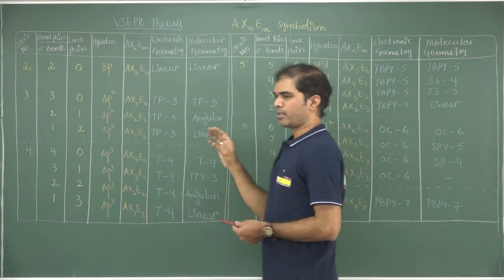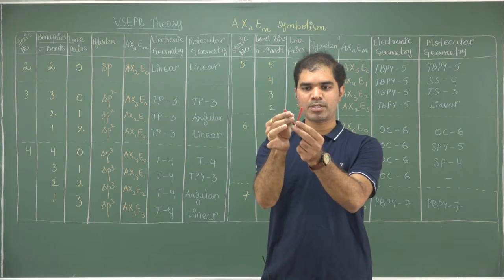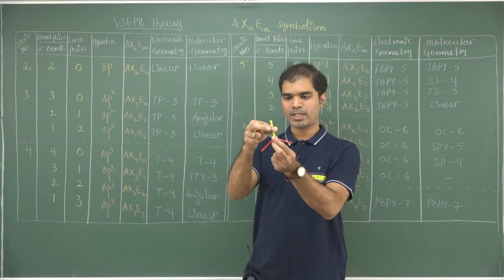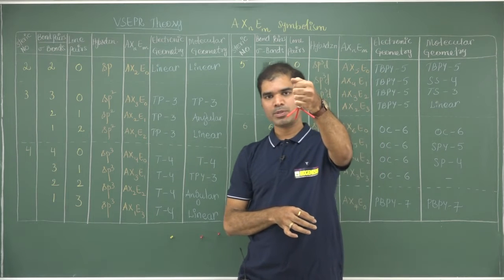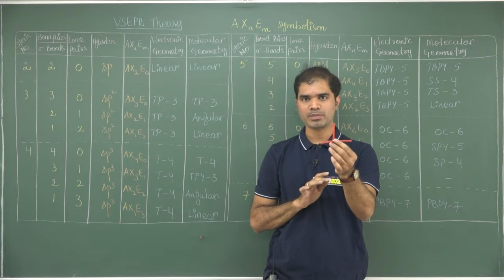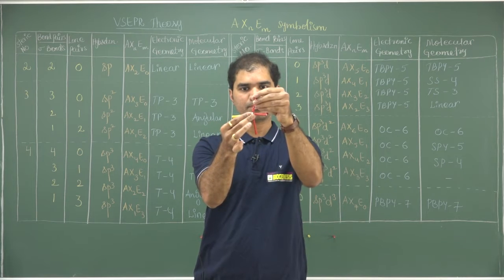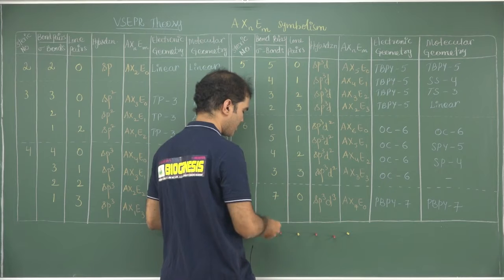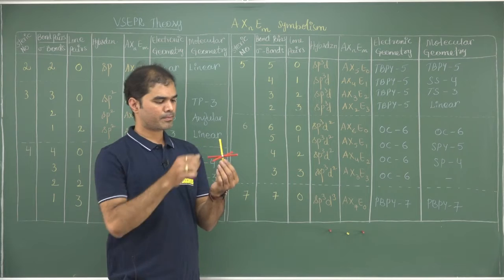VSEPR THEORY-AXE SYMBOLISM & GEOMETRIES BY Dr.SHASHIKANTH | Dr.RAJESH'S BIOGENESIS NET ACADEMY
VSEPR THEORY-AXE SYMBOLISM & GEOMETRIES BY Dr.SHASHIKANTH | Dr.RAJESH'S BIOGENESIS NET , GATE CHEMISTRY COACHING ACADEMY,HYDERABAD